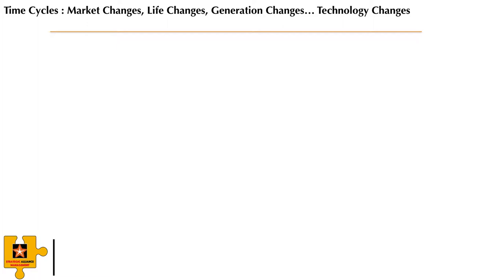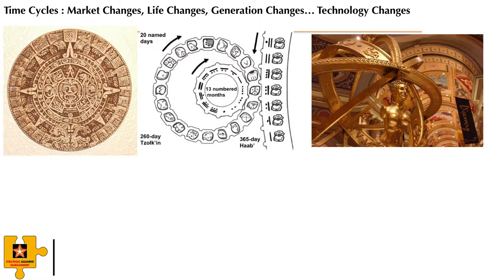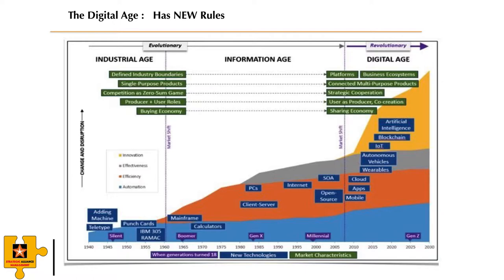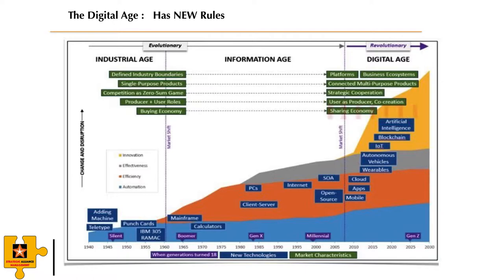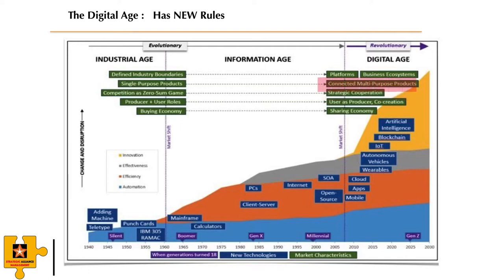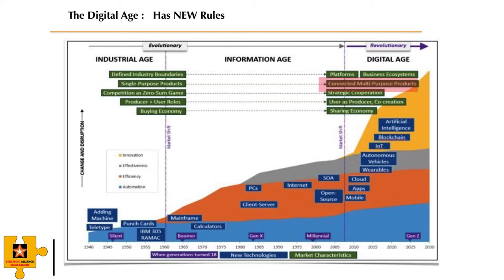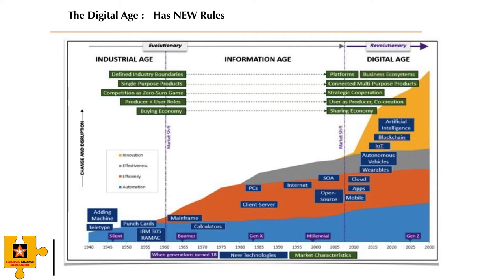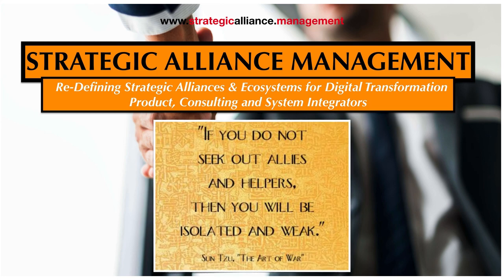Strategic Alliance and Ecosystem Management : The new Rules of the Digital Age of Ecosystems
This video explains how Ecosystems will evolve based on the changes in time cycles, specially in a Digital Age.

The three most important things are:

1. The rules. Follow them
2. What are the rules? Why are these rules ... real?
3. What one needs to keep in mind, all the time,  by understanding specific rules to build Ecosystems that offer agility to capture the market trends.

( Note: I built this video at 1.30 AM in the morning. You may hear a little ramble :) Sorry ! )